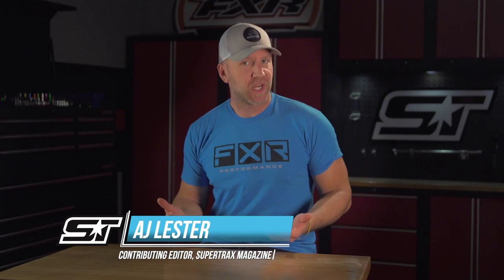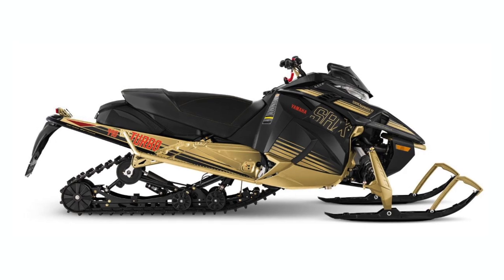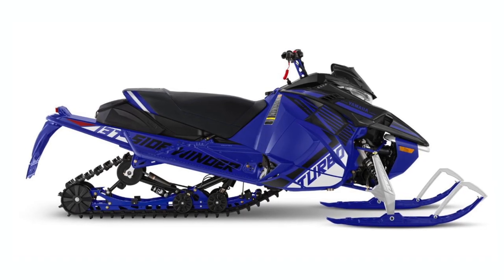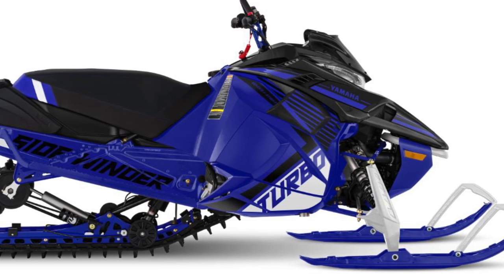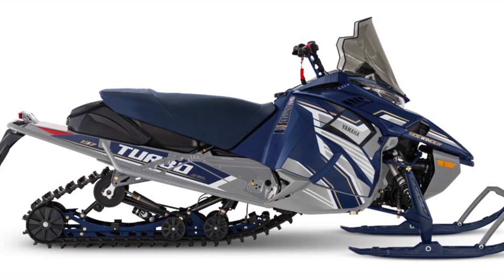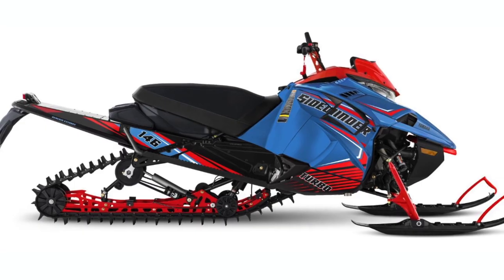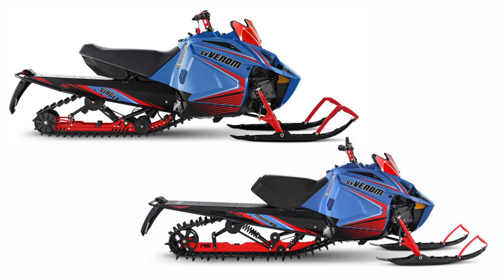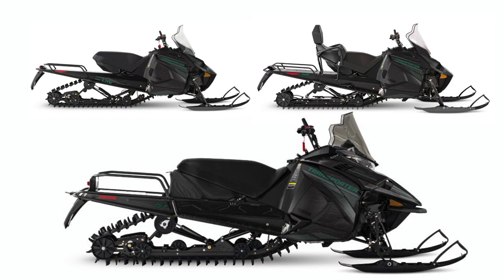2024 Yamaha Snowmobile Lineup Highlights and Overview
AJ gives a quick summary of the updates to the 2024 Yamaha snowmobile lineup and what will be available for pre-order during Yamaha's Spring Power Surge program.